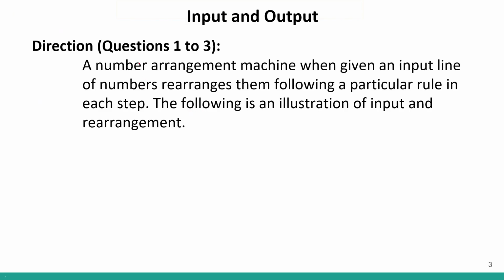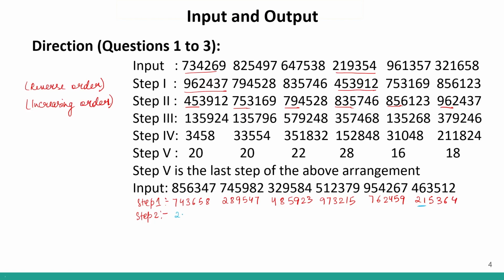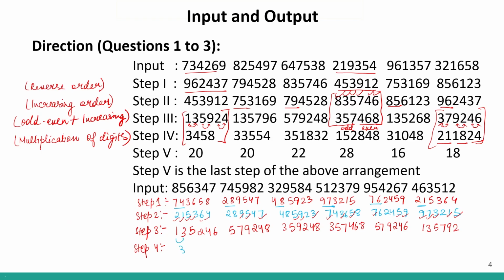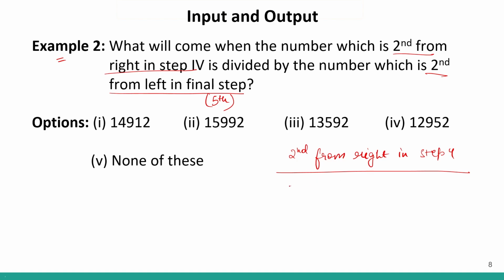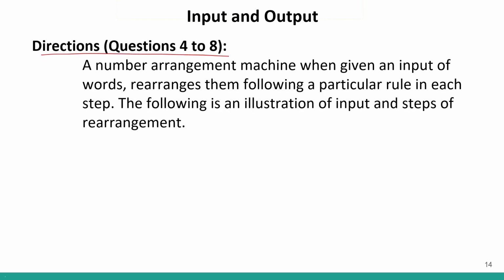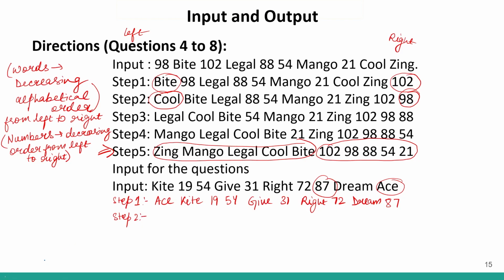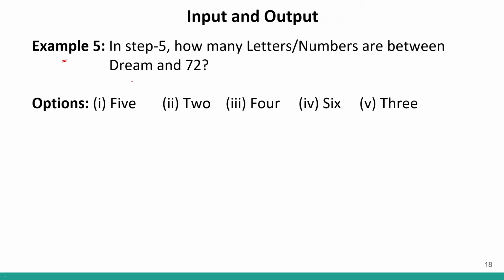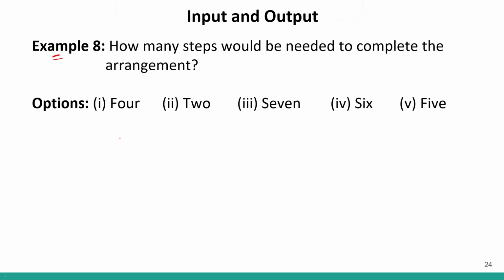Advanced Insights Input Output Examples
📡 Key Features:
Syllabus-focused Content